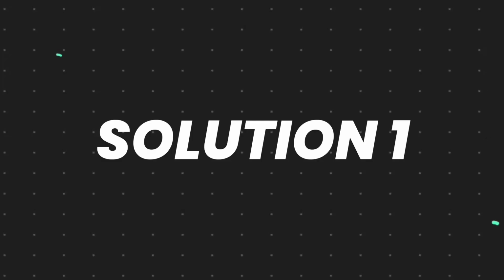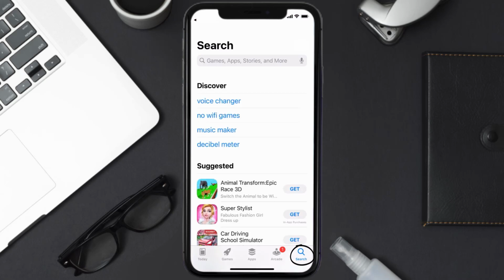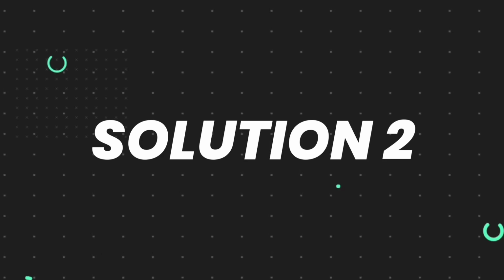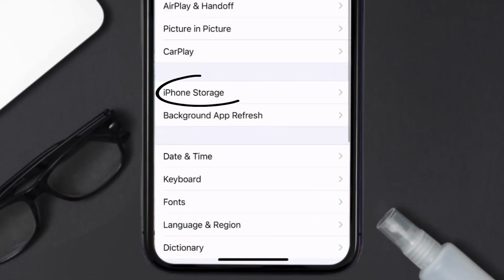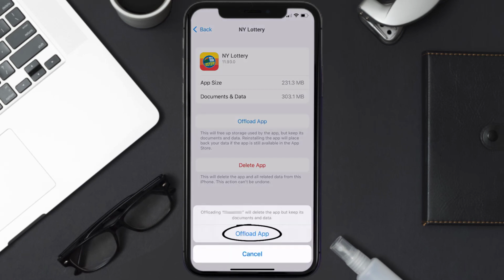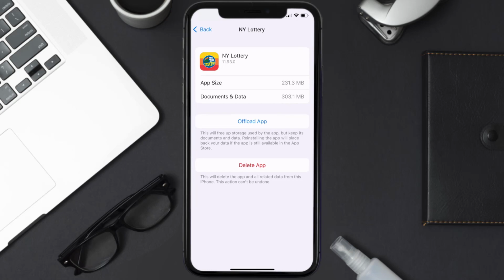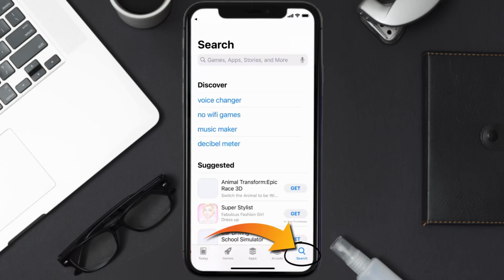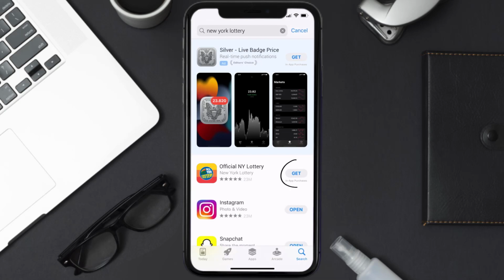New York Lottery App Not Working: How to Fix New York Lottery App Not Working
In this video, I'll show you How to Fix New York Lottery App Not Working. This is the easiest and fastest way to Fix New York Lottery App Not Working. Make sure you watch until the end of this video to find out How to Fix New York Lottery App Not Working on ios. These methods work on iOS 11 as well as iOS 12, iOS 13, iOS 14, iOS 15 and iOS 16. Hope you enjoy!

Video Parts:
00:00 Intro: How to Fix New York Lottery App Not Working
00:07 1.Solution: Update New York Lottery App
00:27 2.Solution: Clear New York Lottery App cache files
00:57 3.Solution: Delete and Reinstall New York Lottery App
01:19 Outro: Ending